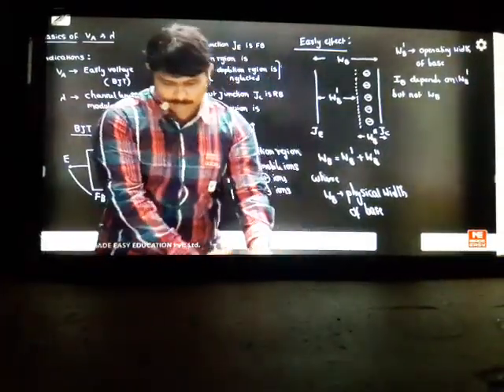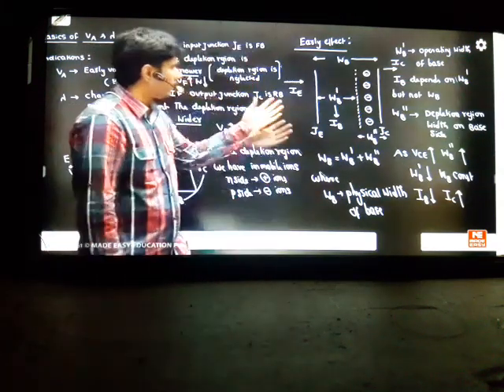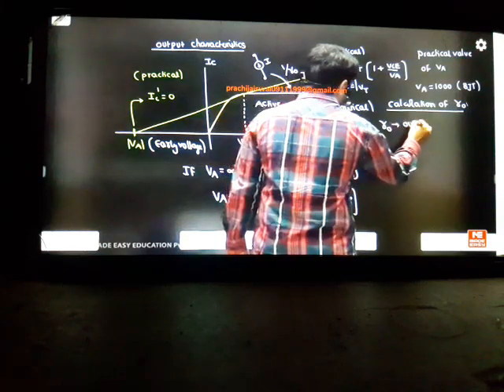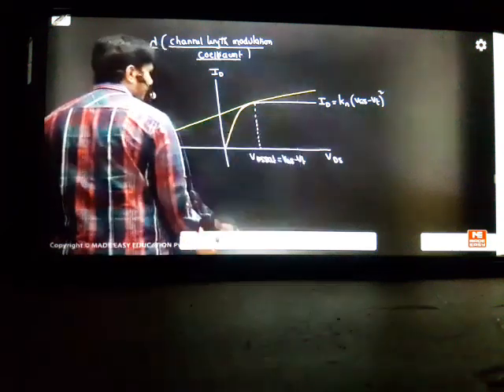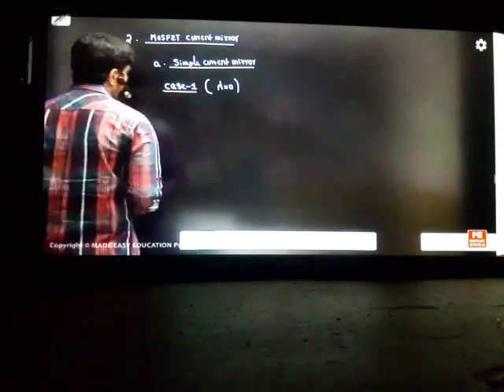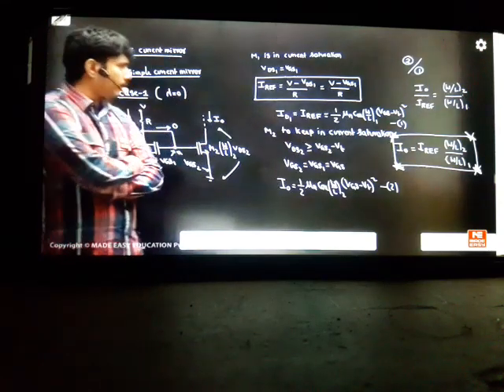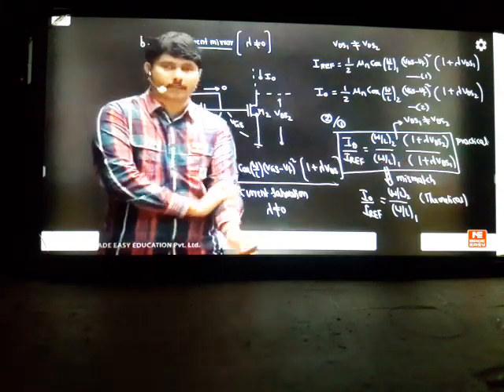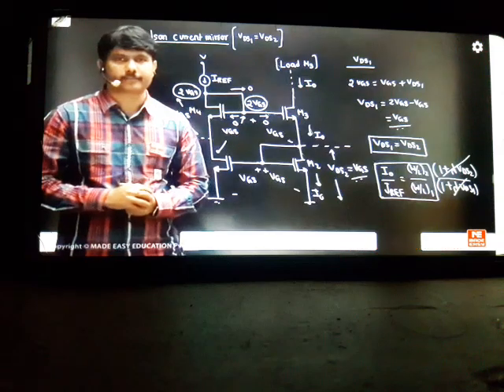analog LECTURE 14C#gate2025